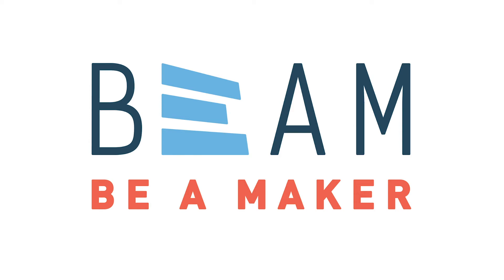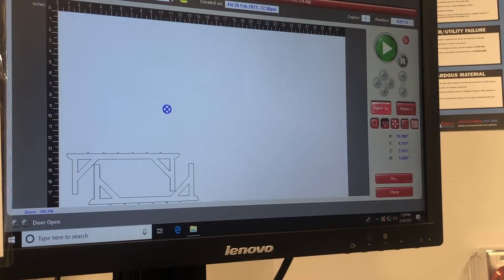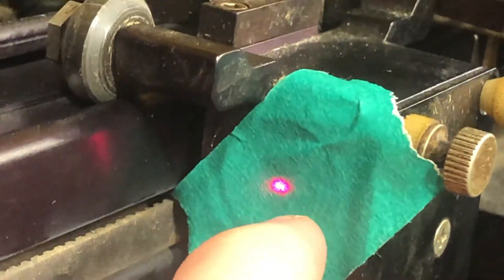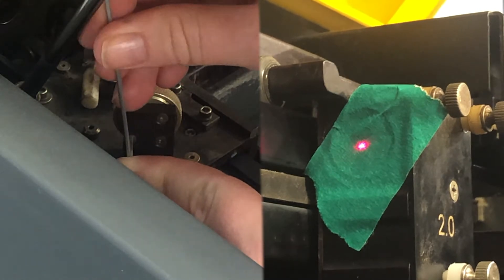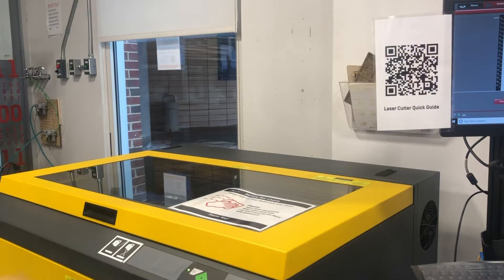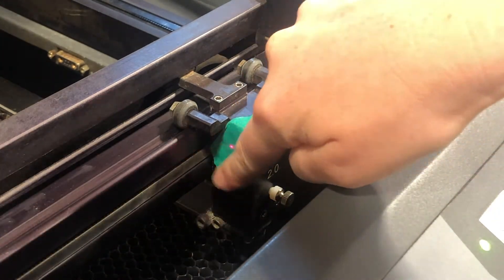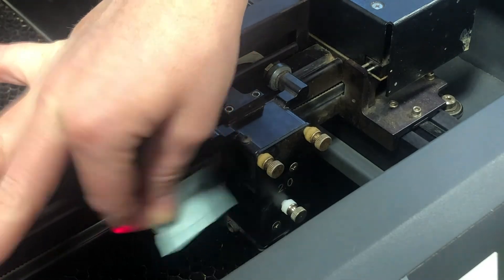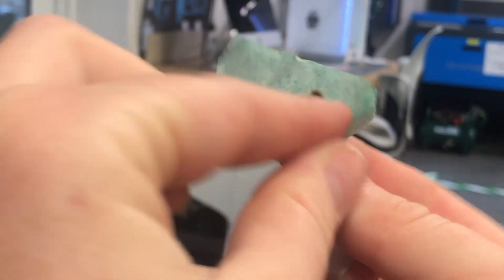Laser Cutter Laser Alignment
This  video shows you how to optimally align the laser on the Universal Laser Cutters in BeAM.